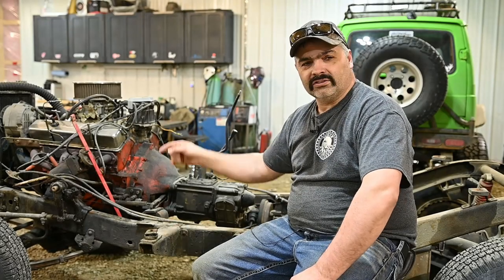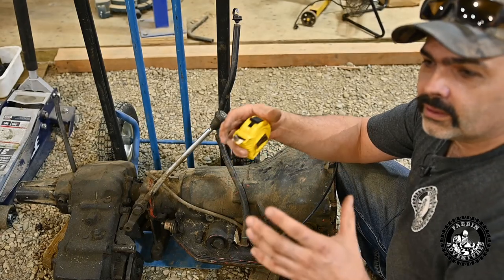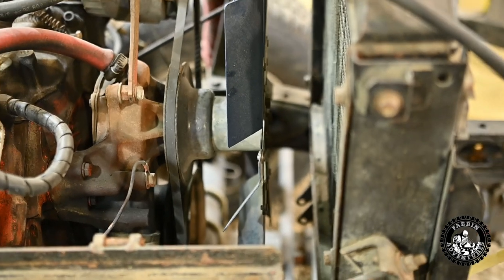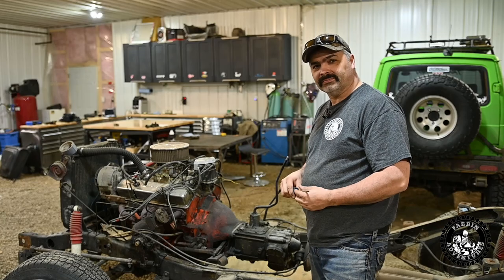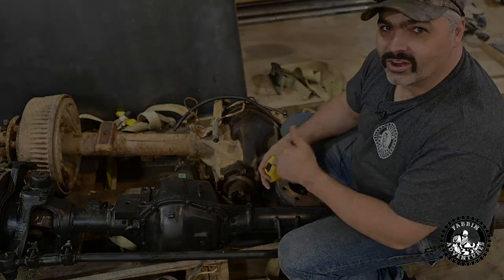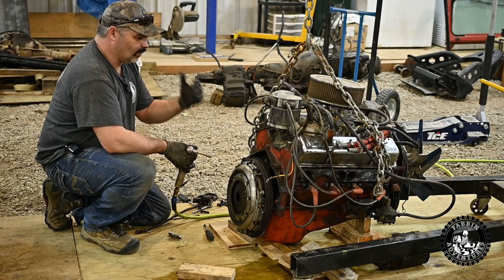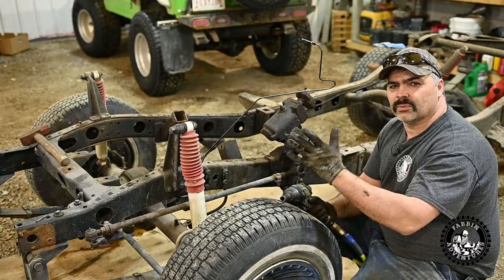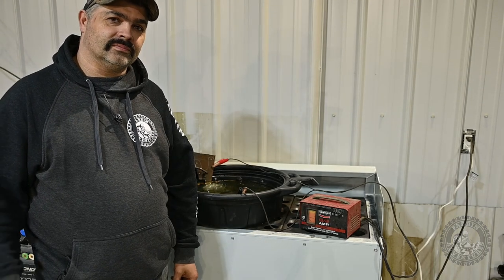Project XTREME40: Removing the drive train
FJ40 Restomod Part4: Removing the drive train
in this video we remove the engine, tranny, transfer case, driveshafts in preparation of mocking up the automatic transmission and 205 transfer case. taking a bunch of measurements shows, that combo is not gonna work. time for an Atlas Transfer case!!!
I use a old technique to remove rust from the flex plate and show off a set of 1 ton axles going in the build!